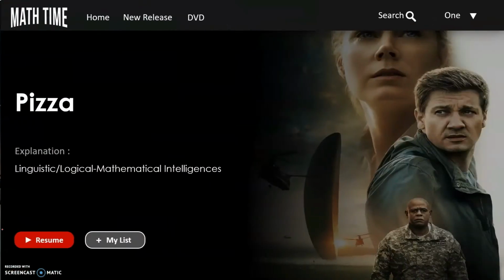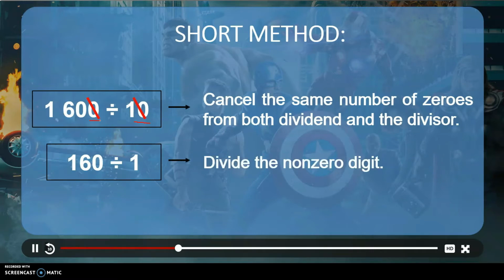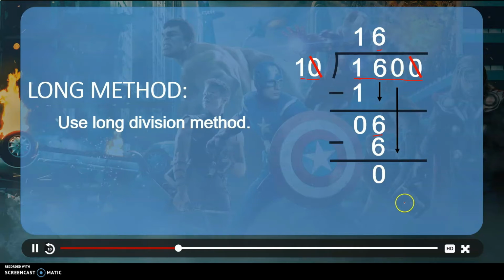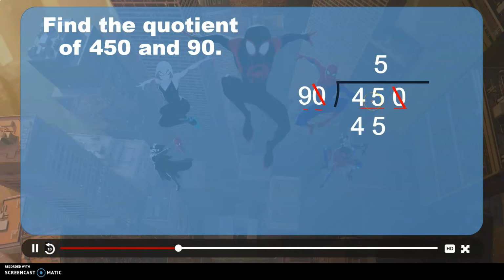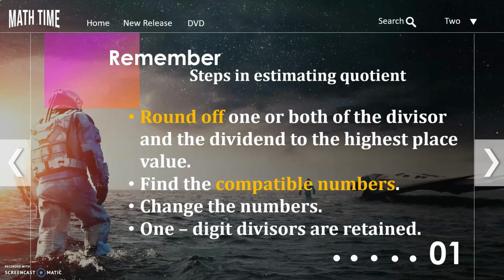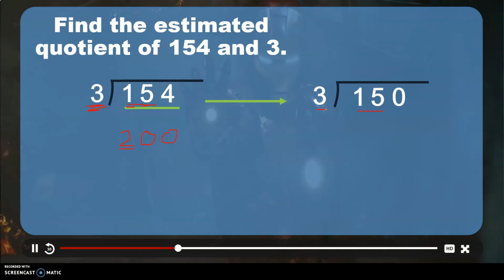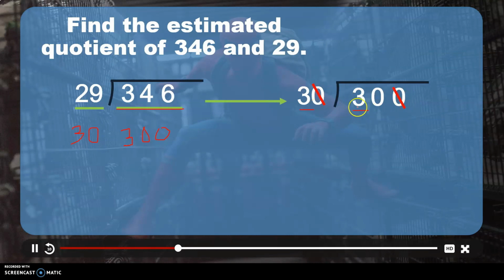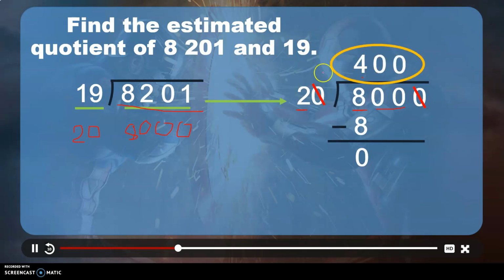Dividing Number with Multiples of 10, 100 and 1 000. Estimating quotient.